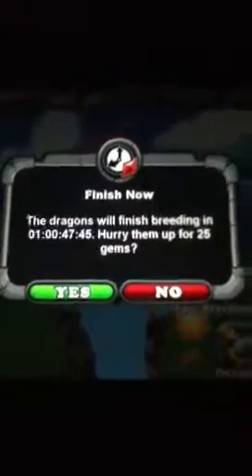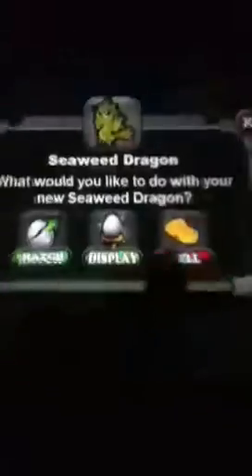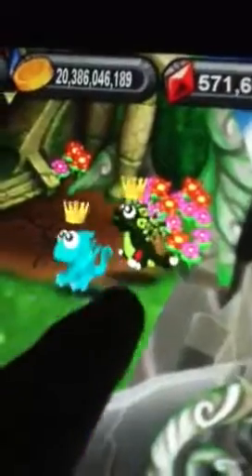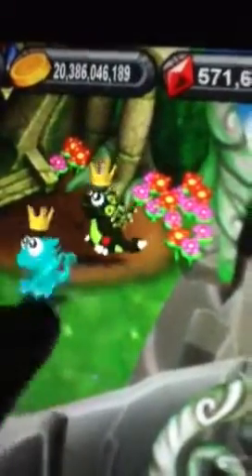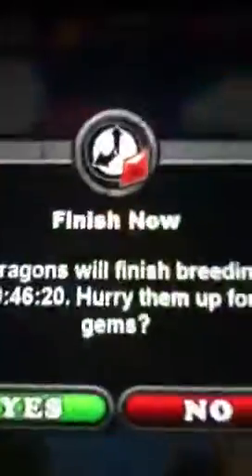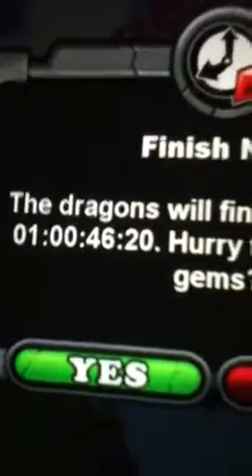How to breed turquoise dragon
Swamp and poison